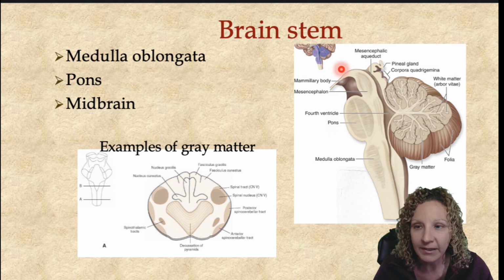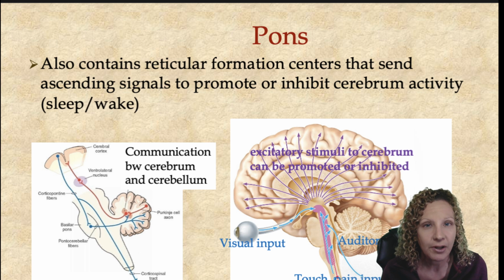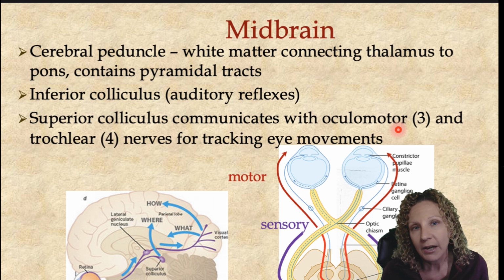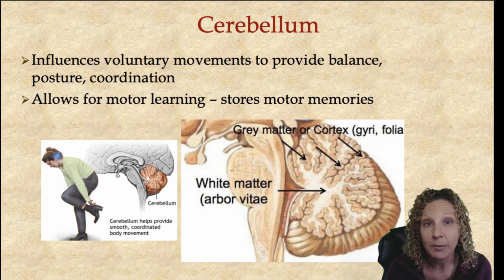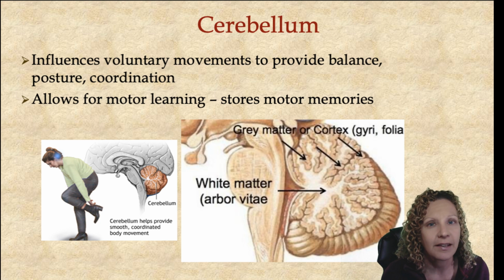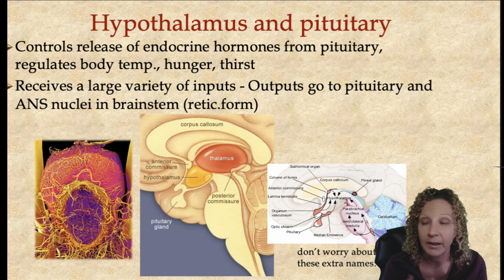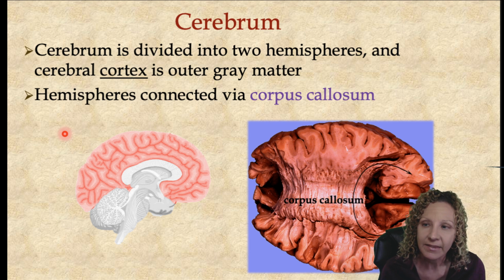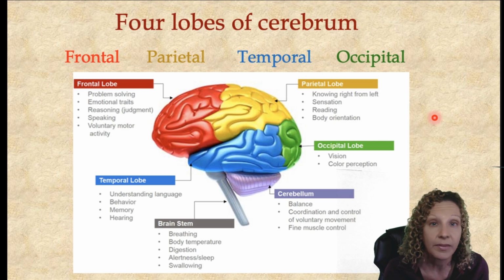Explaining CNS lab terms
Because I had to eliminate material, I did not lecture about some CNS anatomy that you are learning about for the lab practical.  It's always my intention to have anatomy be meaningful to you - not just structures to know.  So I'm giving some info that is similar to what I would lecture about, yet with much less detail.  This hopefully can give meaning to the terms you're learning!
Thought I was done recording lectures, but I got my ol green screen out again!